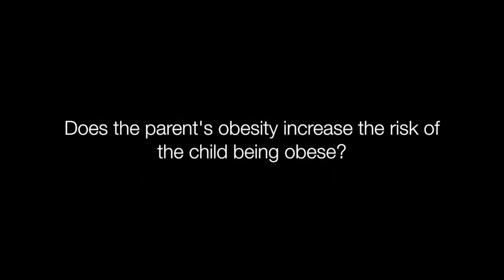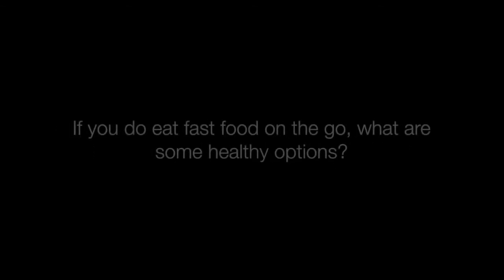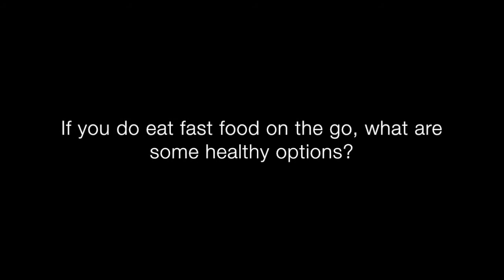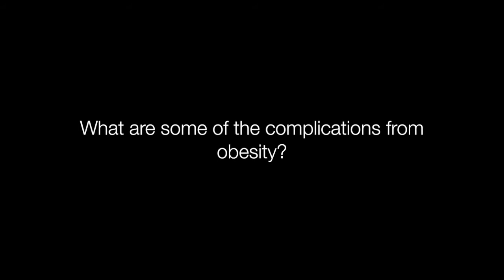Disease & Disorders: What is childhood obesity | Honey Pediatrics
Topic: Dr. Mohiuddin of Honey Pediatrics answers questions about how childhood obesity develops and how it can be prevented and treated.

Questions discussed in the talk:

1. What is child obesity?
2. What are growth charts?
3. In general, is obesity on the rise?
4. Is possible to tell if someone is obese just be looking at them?
5. Is there a particular age in which kids tend to put on more weight?
6. Does a baby's high birth weight an indication that the child will be obese later on?
7. Do growth spurts at the beginning of puberty improve a teen's BMI?
8. Does the parent's obesity increase the risk of the child being obese?
9. What causes obesity?
10. What is typically the ideal diet for a child?
11. What's the most important meal of the day and what's the common eating trends amongst obese kids?
12. Is there a difference in a child's weight gain from drinking organic vs non-organic milk?
13. Can certain medical issues lead to child obesity?
14. What are some general risk factors for obesity?
15. Are there psychological factors that may be risks for obesity?
16. Can a busy schedule contribute to obesity and how to avoid unhealthy eating habits?
17. If you do eat fast food on the go, what are some healthy options?
18. Are cereals and sodas with high sugar content risks for obesity?
19. Is there a direct link between lack of sleep and obesity?
20. Do diet sodas decrease the risk of obesity than regular sodas?
21. Do coffee and similar beverages pose the same risk for obesity as sodas?
22. What are some of the complications from obesity?
23. Can obesity lead to diabetes?
24. What kind of psychosocial issues does childhood obesity have on a child?
25. Is childhood obesity related to bulimia?
26. What are some treatments for childhood obesity?
27. Can unhealthy school lunch contribute to obesity?
28. What can parents do if a child tends to not want healthy food?

This talk is part of his Healthy Kids Talk Series done with Radio Azad host, Ayesha Shafi.